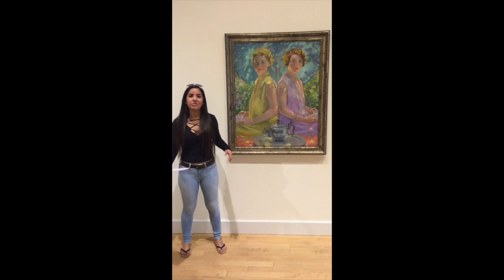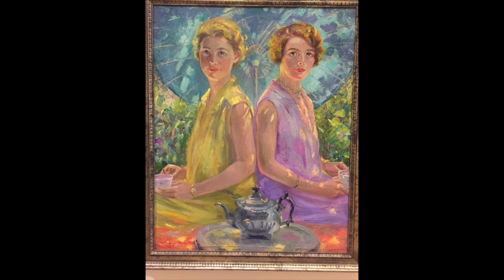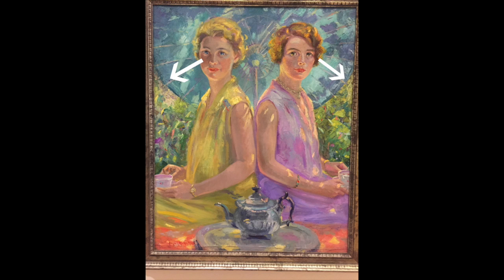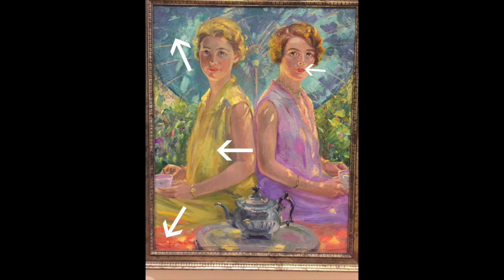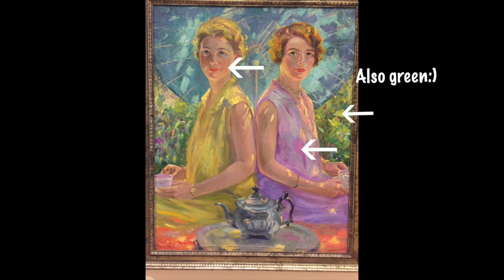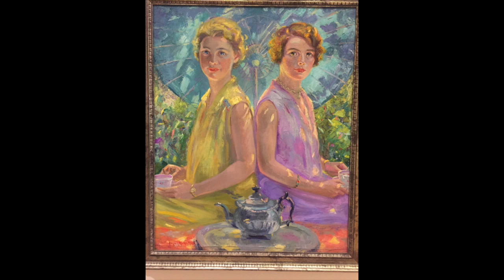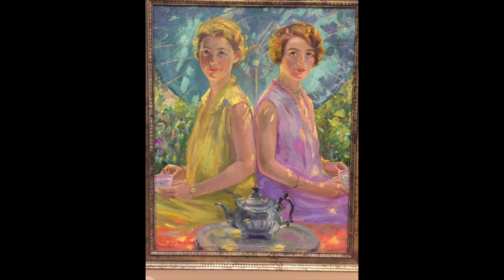Art Museum Analysis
Afternoon Tea/Susan Ricker Knox